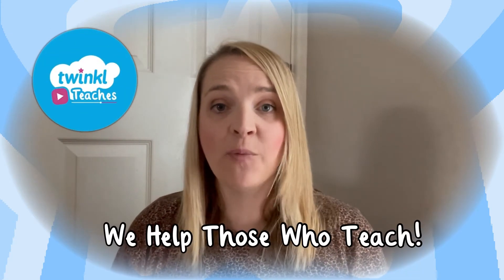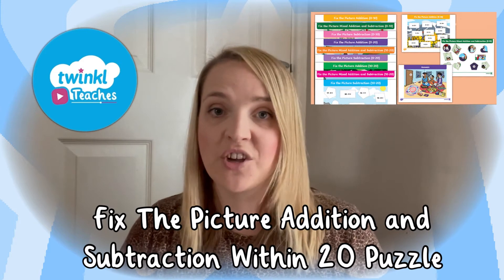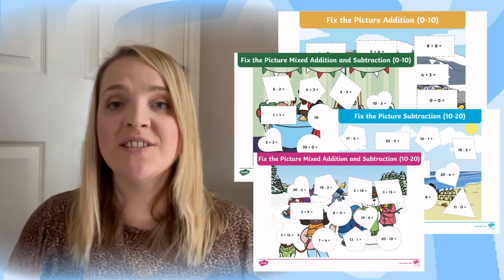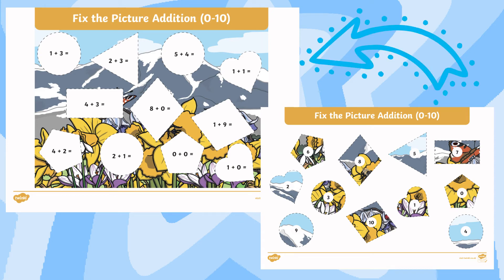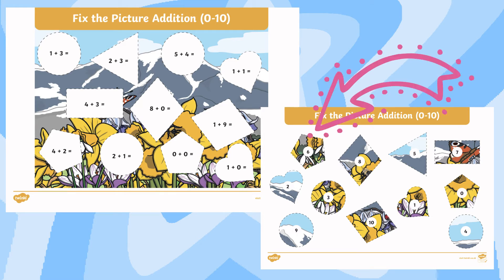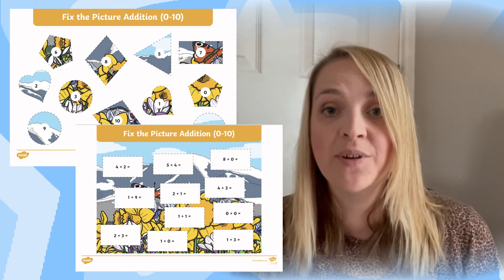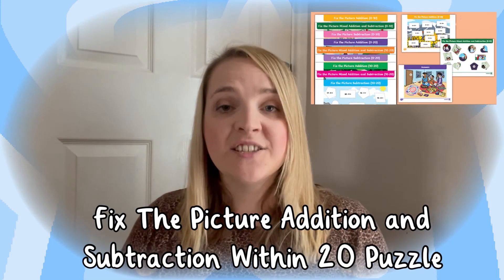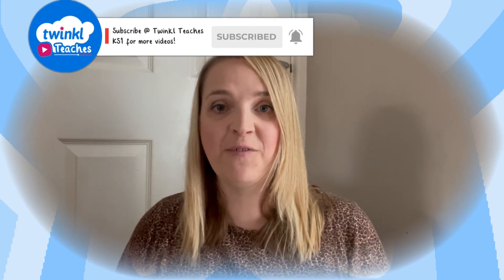Fix The Picture Within 20 Puzzle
Use this Fix The Picture Addition and Subtraction Within 20 Puzzle to aid your teaching ➡️

You can use this interactive and hands-on maths puzzle as a great way to encourage children to practise their addition and subtraction within 20. This puzzle consists of two pages; one showing an incomplete image of a scene and the other showing a selection of missing parts.

In this video, Twinkl teacher Stephanie will show you how to make the most of this resource by at home or in the classroom.